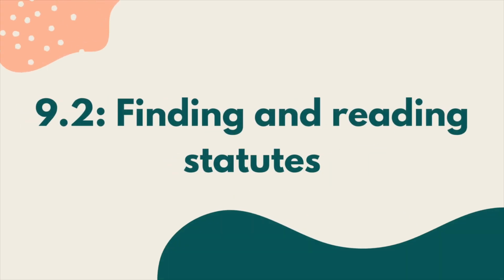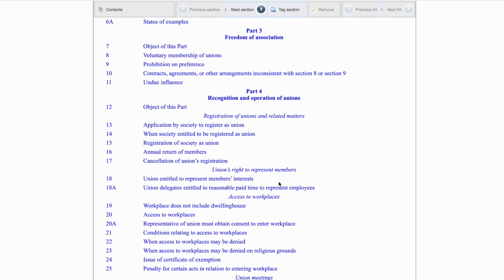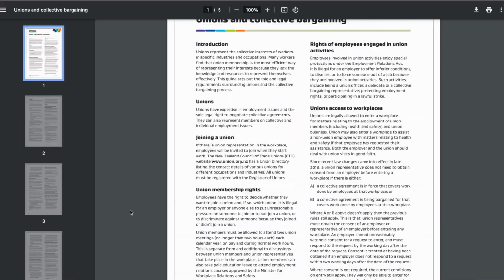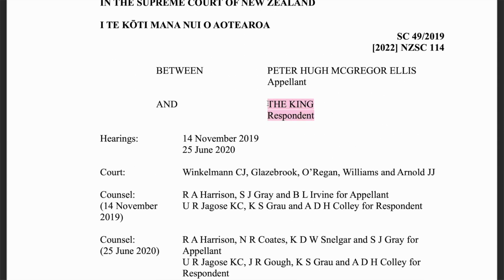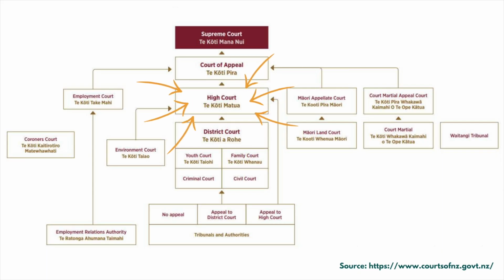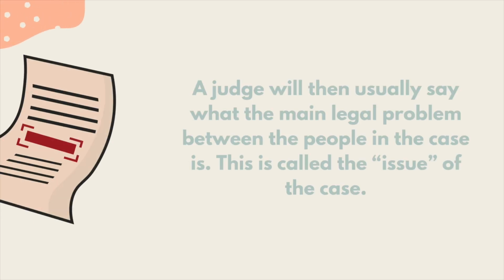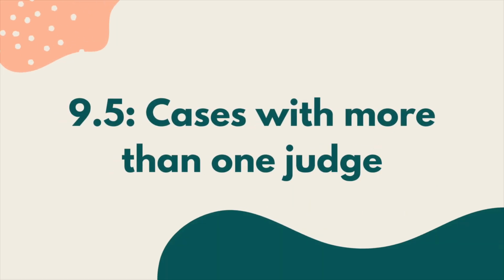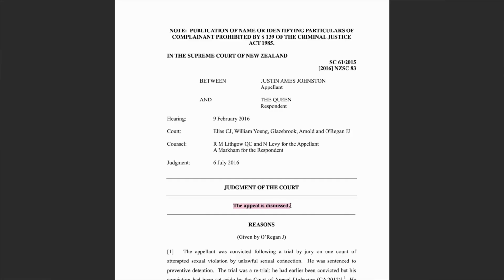Practical Legal Skills for Law School: Chapter 9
🔍 In this bonus chapter, I step away from the theory and show you how to actually find and read New Zealand laws in real life.

This video is packed with practical tips, screen recordings, and personal hacks I use when working as a lawyer in New Zealand. If you’ve ever felt lost reading a statute or unsure how to even find a case — this one’s for you.

You’ll learn how to find the right statutes and sections, read case law properly, and use tools like control + F and statute interpretation sections like a pro.

🧠 What’s covered in this chapter:
• Where to start when researching a new legal topic
• How to find any NZ statute online (and decode it)
• What interpretation sections mean
• How to find case law using databases or Google
• How to actually read a judgment (in plain English)
• Why some cases have 3+ judges, and how to find the majority ruling
• How many cases to read when studying a topic
• Practical reading strategy: deep-read the main case, skim the rest

🎯 Keywords for discoverability:
how to read a case nz law • nz legal research guide • how to find nz statute law • reading cases new zealand • legislation.govt.nz tutorial • nz law school tips • public law study guide nz • practical legal research nz • nz case law explained • reading judgments new zealand • case law study technique

📚 Recommended for:
• First-year law students (Laws101 etc)
• Public or Constitutional Law students
• Anyone doing assignments that require reading statutes or cases
• Law grads brushing up before starting at a firm
• Legal execs, clerks or community workers who use NZ law

📌 Next video idea: Should this become its own course?

👍 Like if this saved you hours of confusion
🔁 Share with your study buddy or group chat